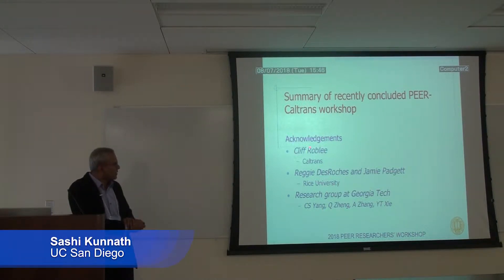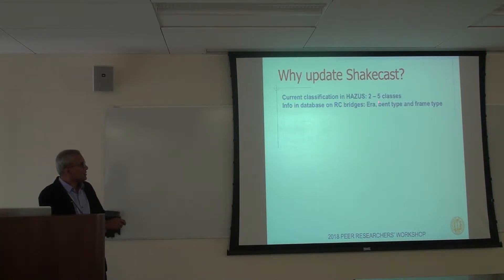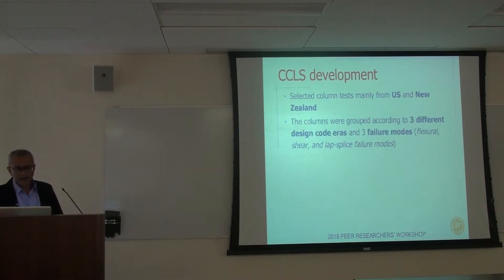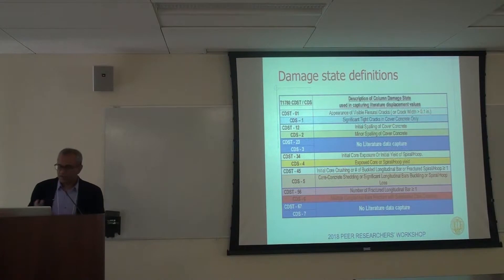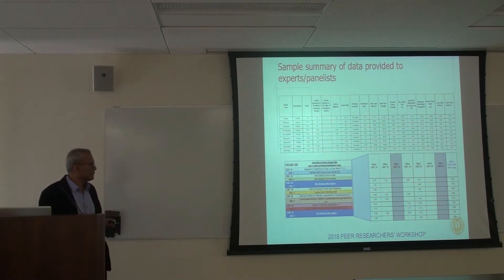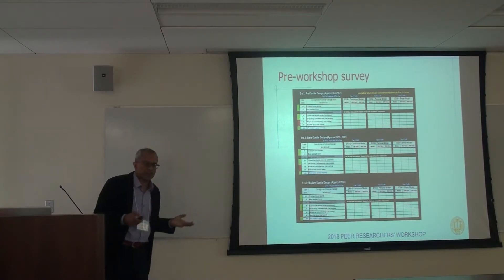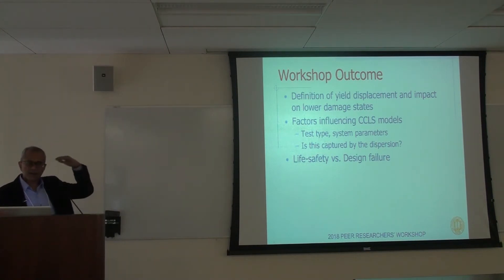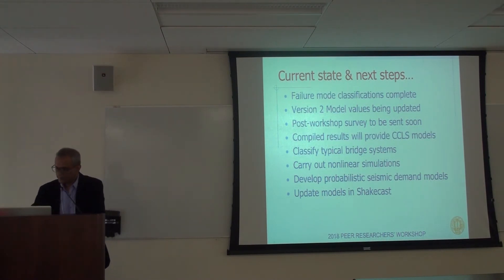Day1: (14) Caltrans-PEER Workshop on Bridge Component Capacity Limit States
Sashi Kunnath, UC Davis